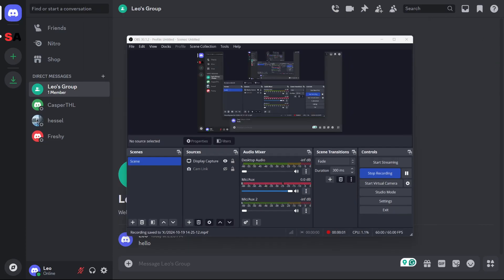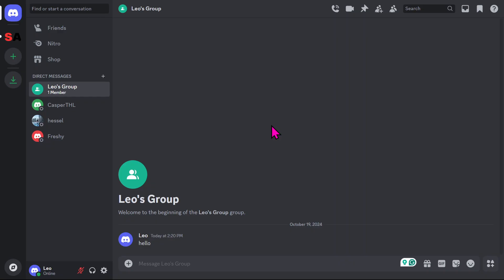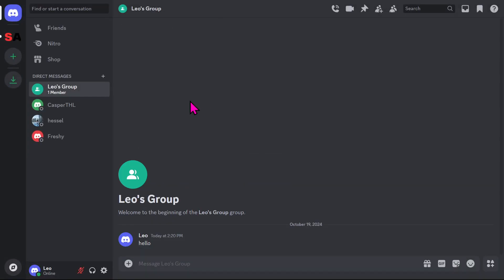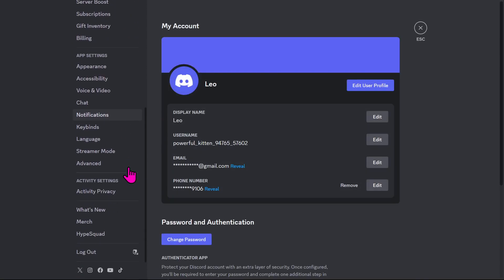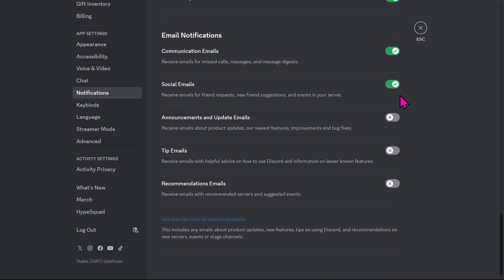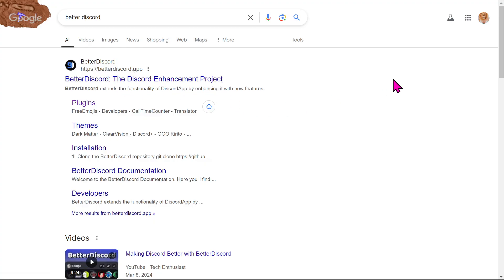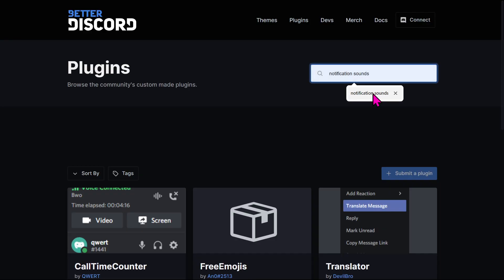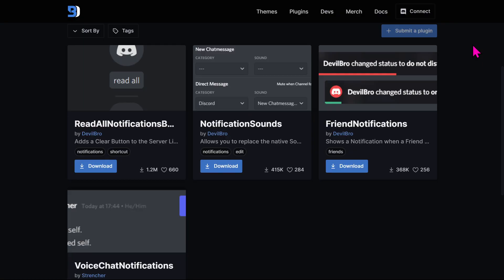Change New Discord Halloween Notification Sound Back to Original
In this how to tutorial video we show you how to Switch the New Discord Halloween Notification Sound Back to Original.  We show an easy way to  Revert and fix the new weird Discord message Sound back or to turn it off completely or to customize the ping sound to whatever you like.